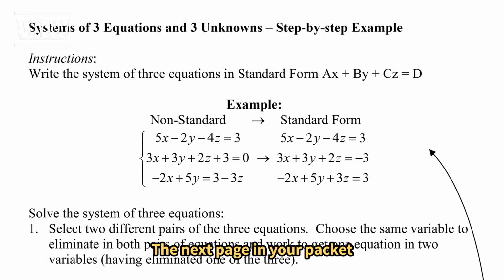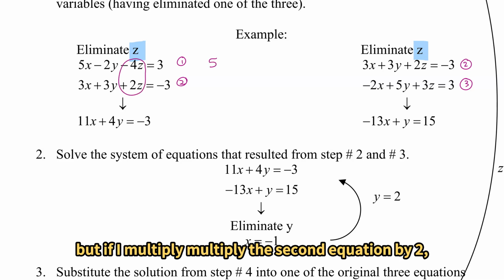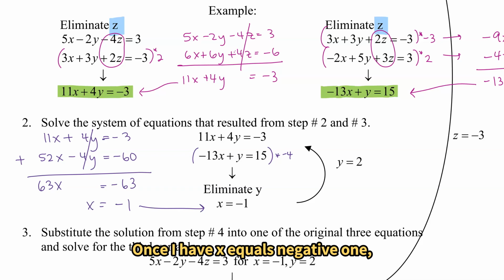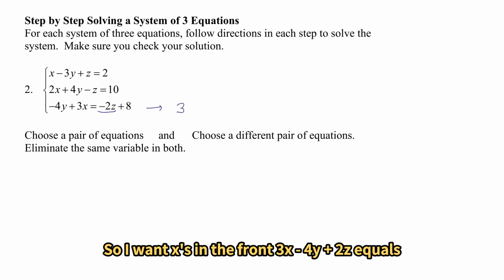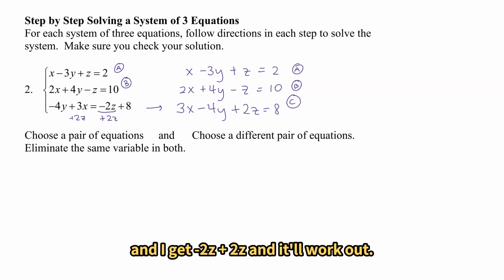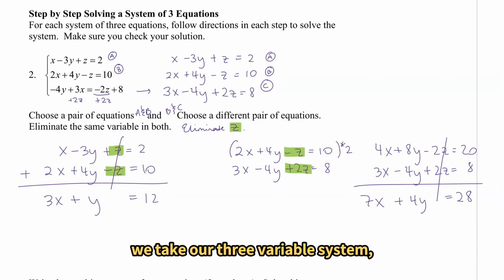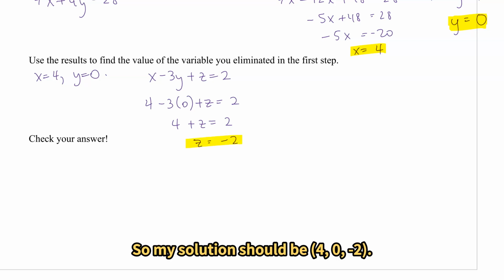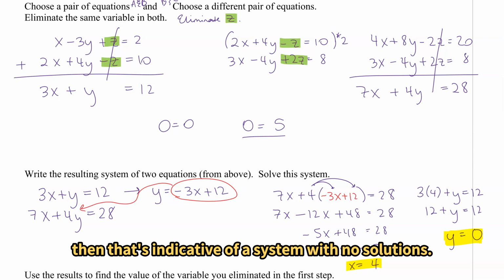Linear Systems of 3 Variables, Part 2